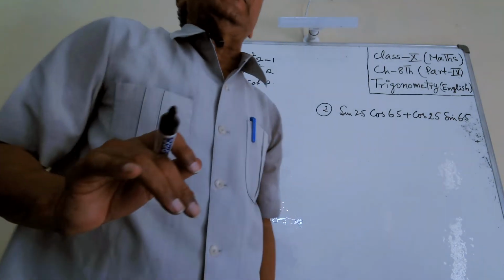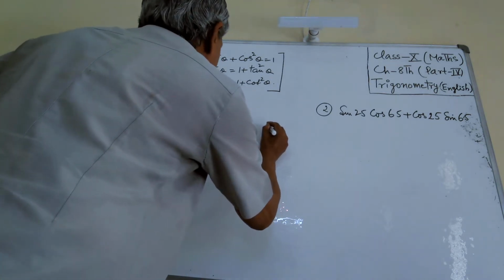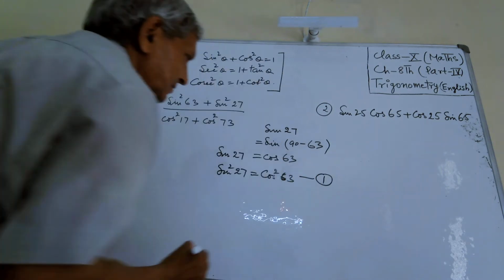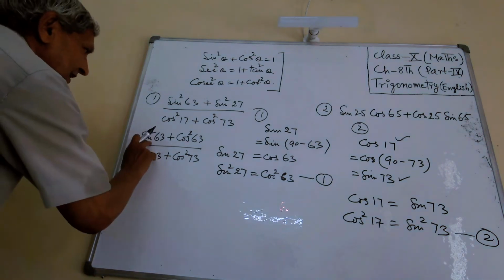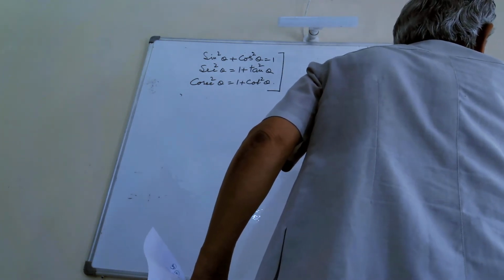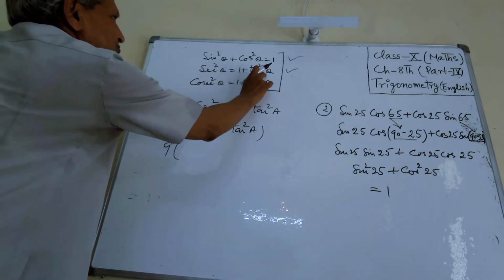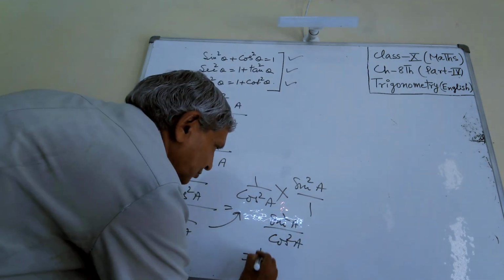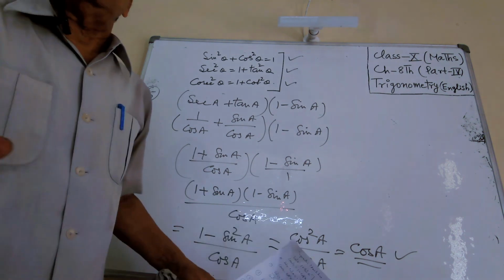Class 10th | Chapter=8 Trigonometry | Part = 4